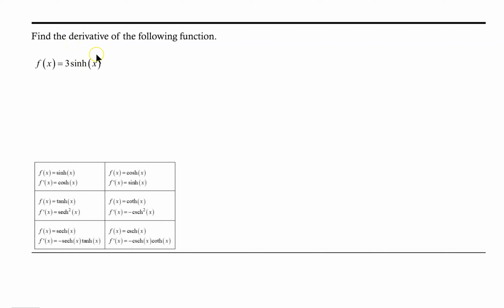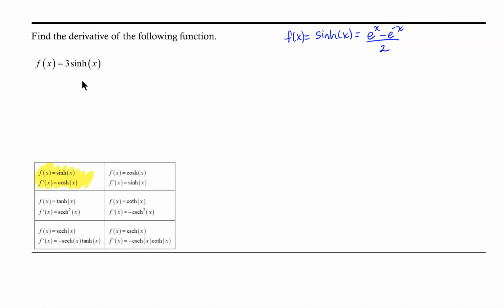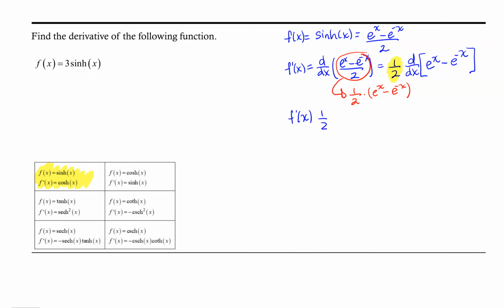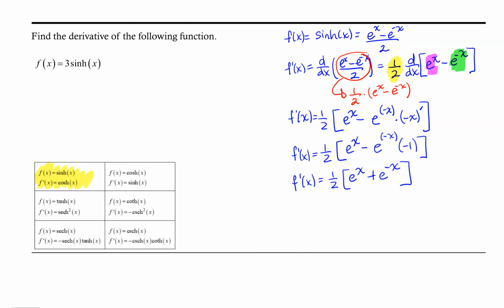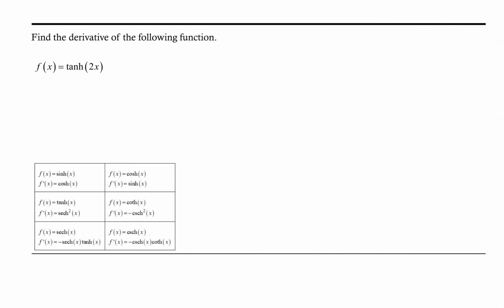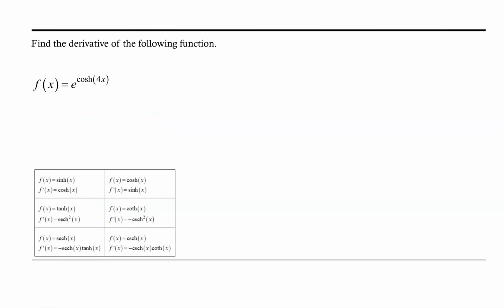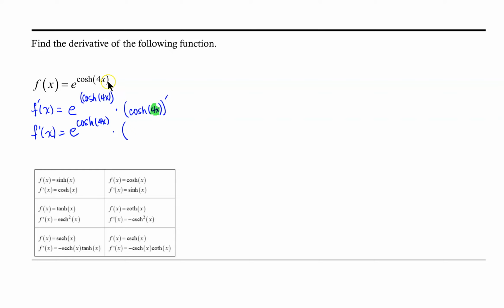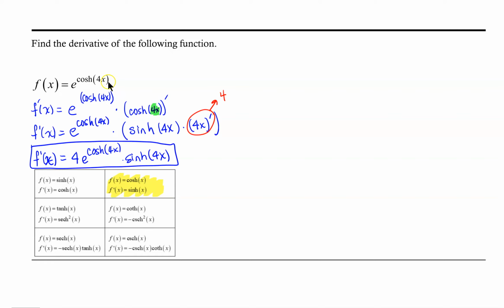Derivatives of Hyperbolic Functions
This video introduces the derivatives of the hyperbolic functions. A few examples of finding the derivative of hyperbolic functions are included.